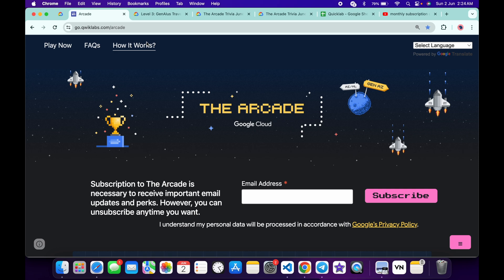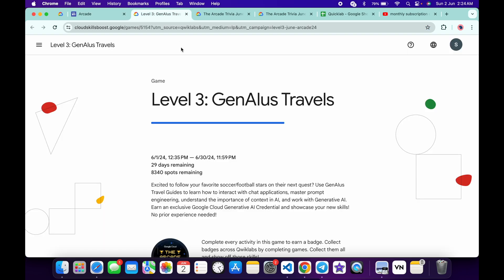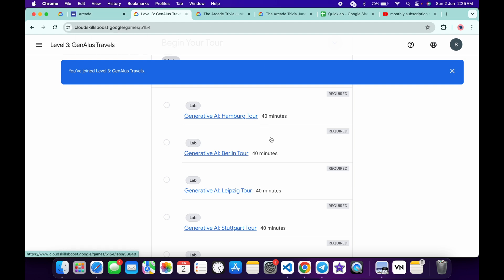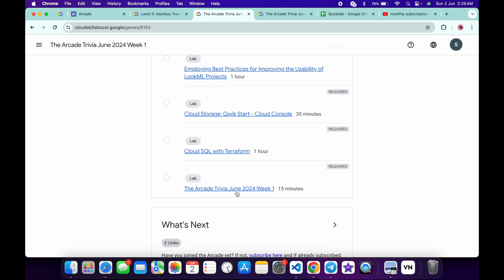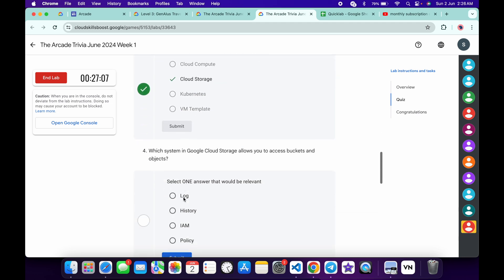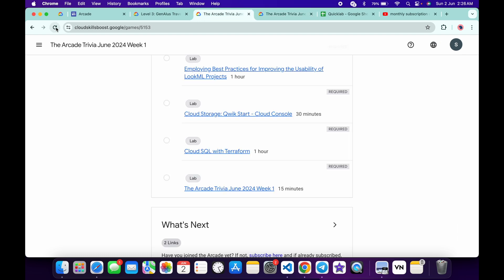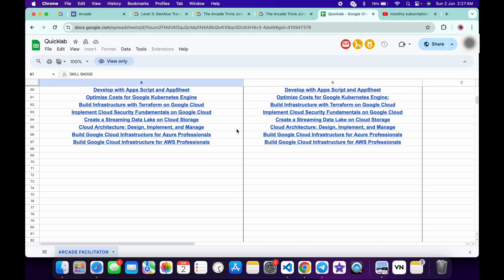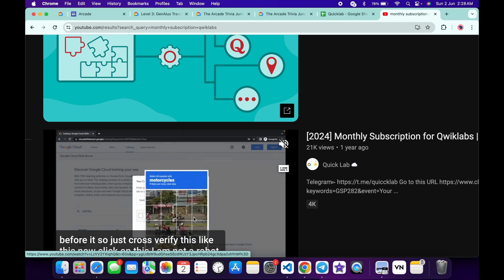🚨 New Arcade Games for June: Earn Skill Badges & Subscription Tips!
Access code: 1q-networking-0631

Access code: 1q-deploy-0632

Access code: 1q-genai-0631

June Trivia 2024 ▶️